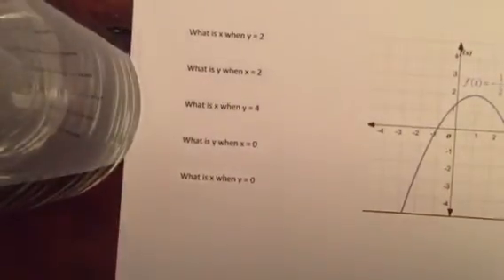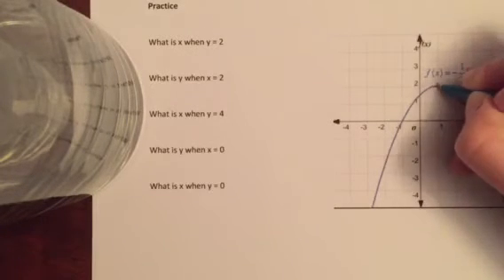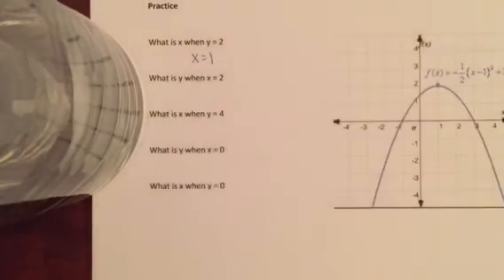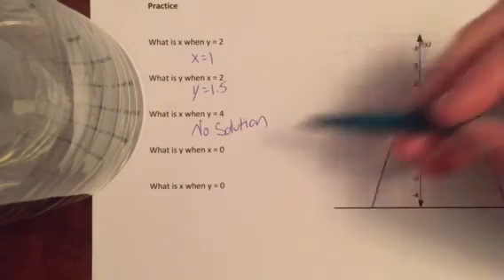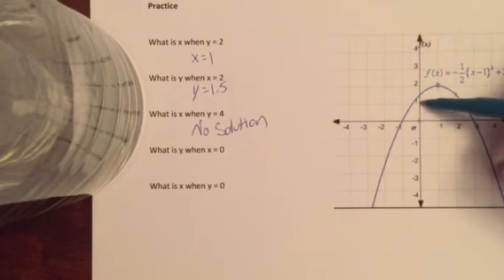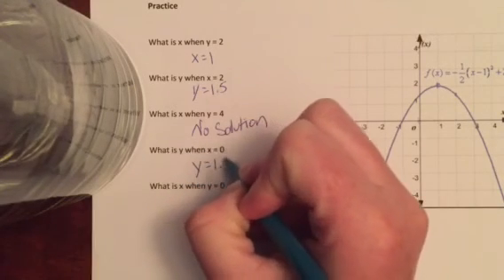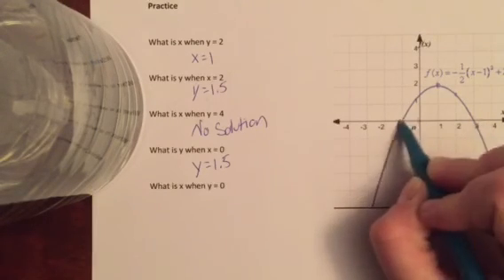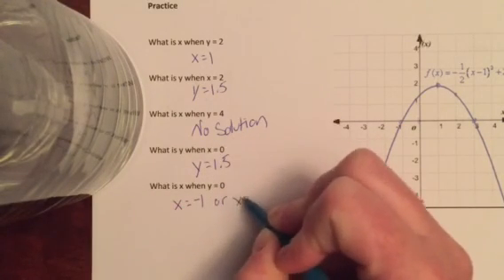Using a graph to solve